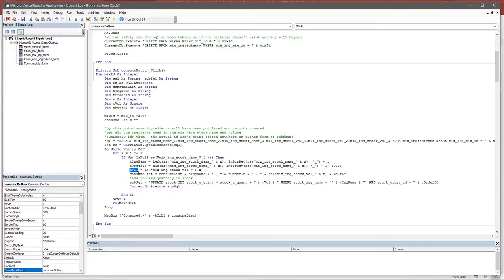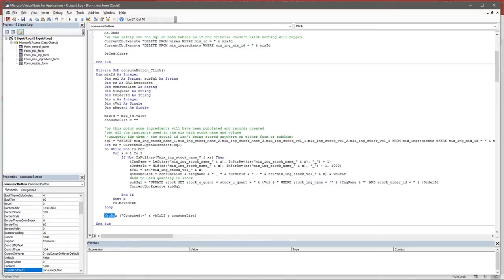Creating an E Liquid Ingredient Log - Part 20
Part of the Paint Drying Series.

Finally!!! Finishing off the "good enough" status of the Mix form - the Consume button. This will update our stock levels from the newly created mix.

I have 3 reasons to make these videos:-

1/. To get better at film making
2/. To have something to look on and laugh later in life
3/. To hopefully sometime, somehow help someone searching for content I am talking about.

Although I cut most of these videos to keep the length down, I obviously experience all these things, and many of them I learnt by watching other peoples videos on Youtube.

I would be delighted to answer (or at least try) and questions anyone might have on any of the content.